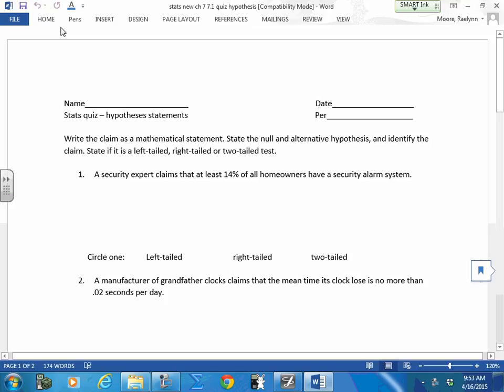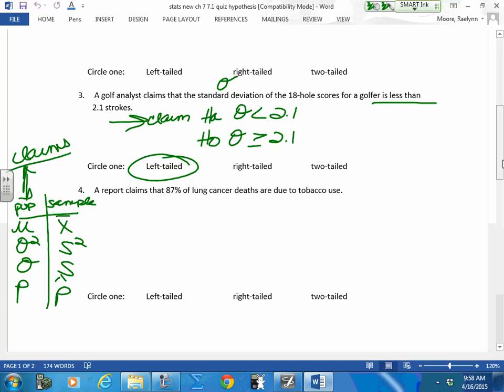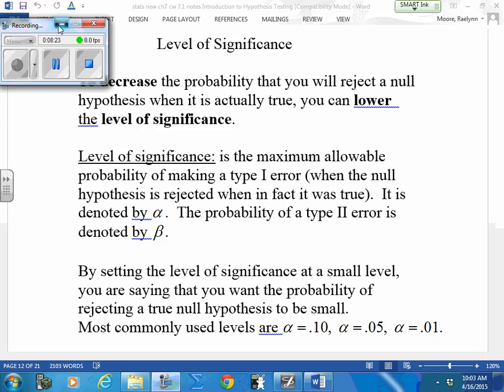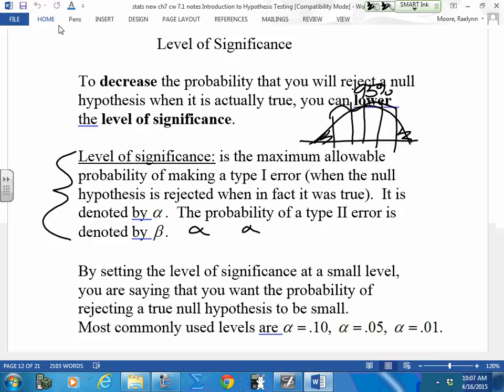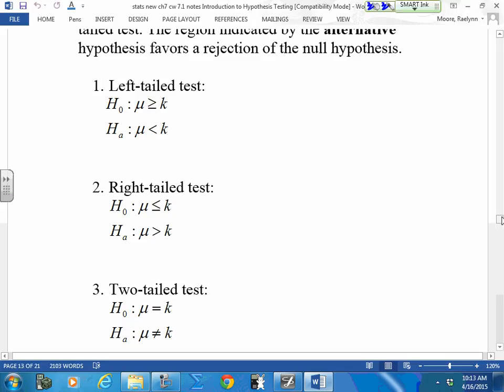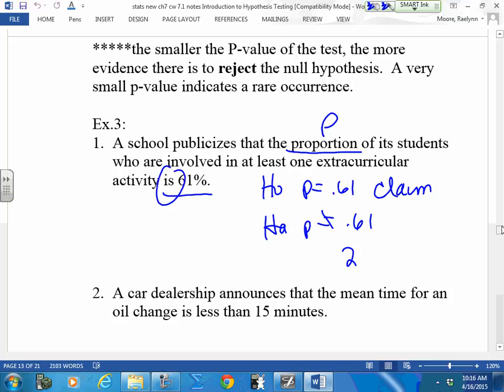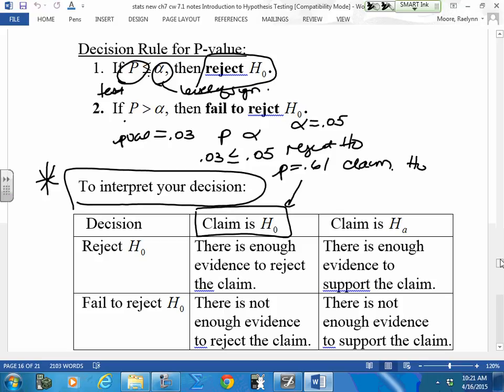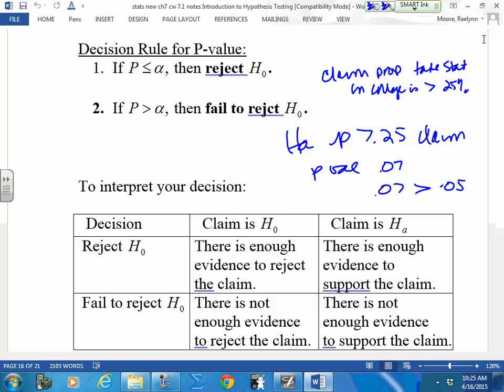April16 stats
stats apr16